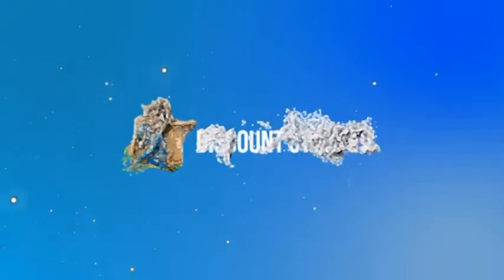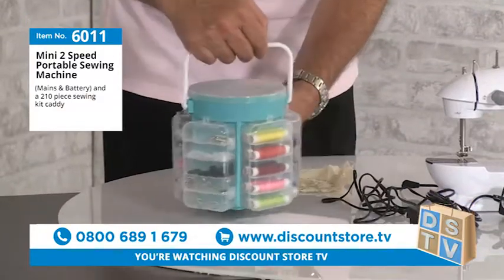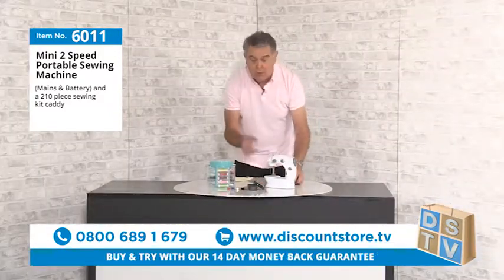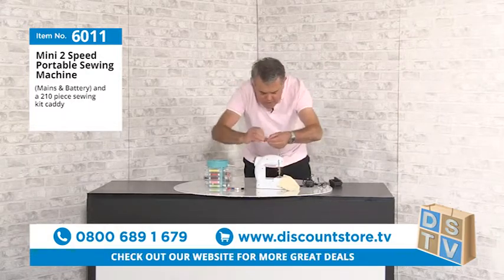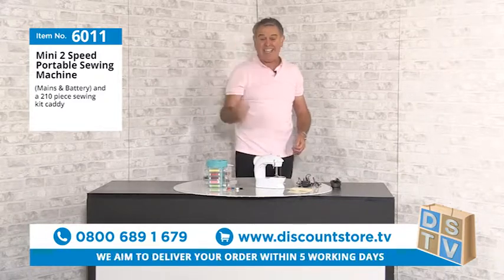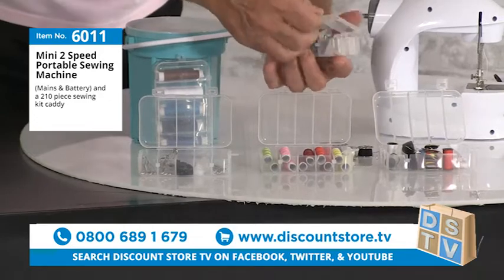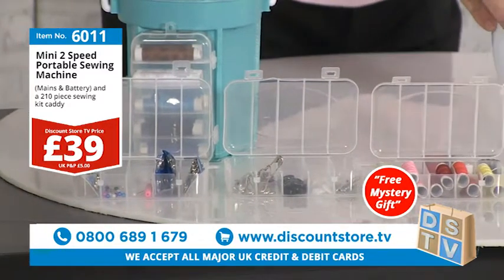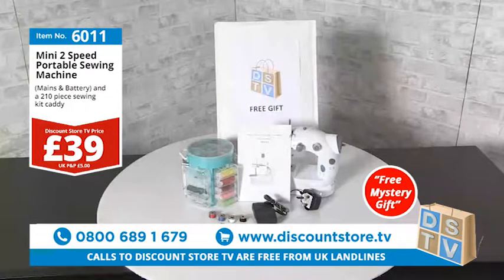Mini Sewing Kit With 210 Piece Sewing Caddy | Item No. 6011 | Discount Store TV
Mains and Battery and 210 piece sewing piece caddy